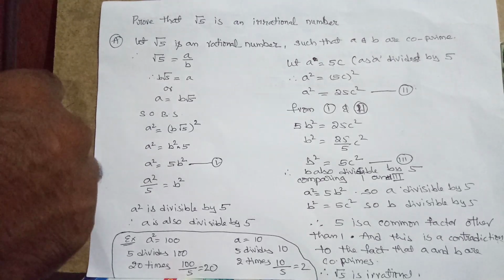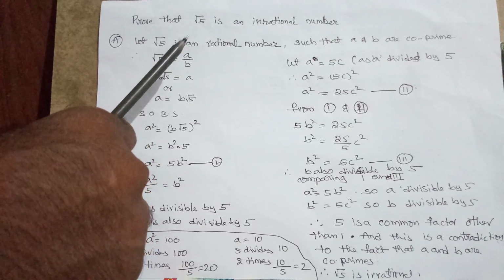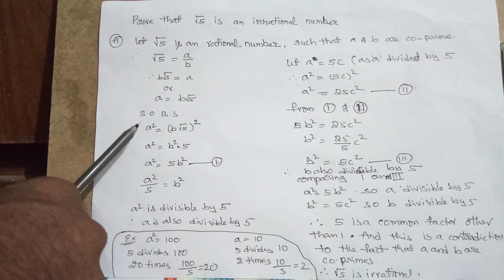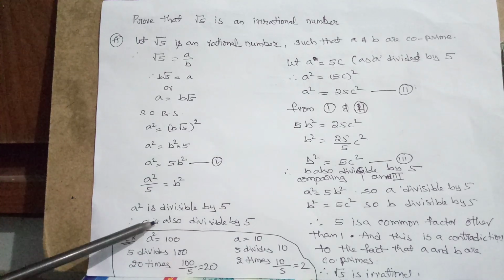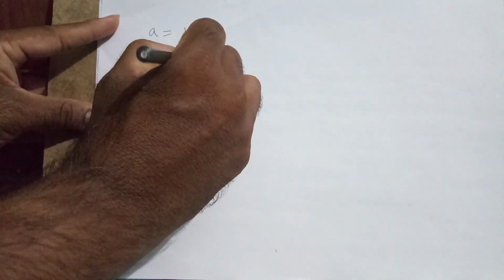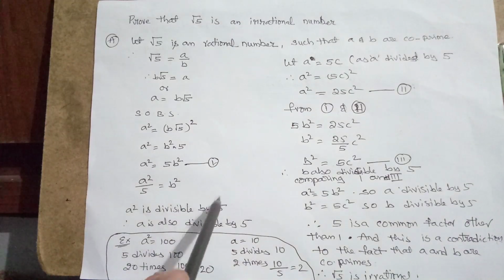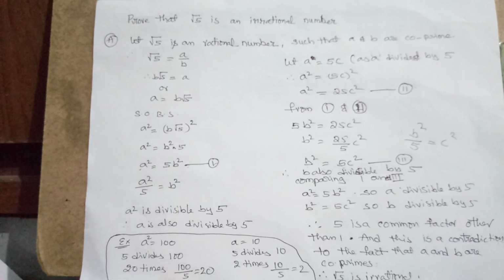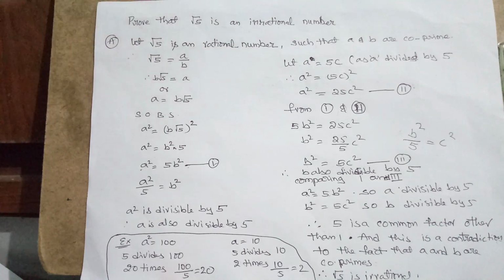X math Real Numbers Part 13